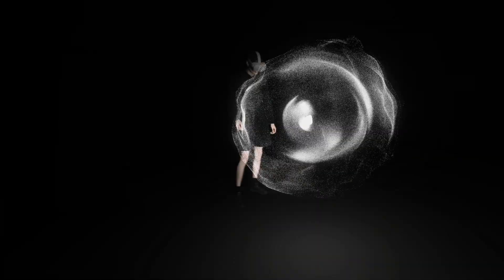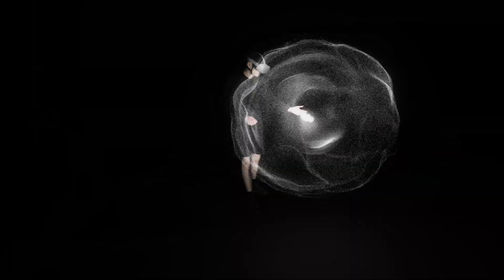Nachtalb: An Immersive Interface using Unicorn Hybrid Black BCI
Paul Marot and his team introduced "Nachtalb" as an immersive interface that enables brain-to-brain interaction using multisensory feedback. In this project, with the help of Unicorn Hybrid Black BCI, brain activity data is measured and translated visually, tactilely and auditorily with 3D Sound. This intends to create a feedback loop that turns brain activity from data-input into sensory output which directly influences the brain activity data-input again.
They submitted their project for the BCI Award 2022. 💯

This project presents the interaction of BCI and multisensory Virtual Reality (VR) technology with the capability of offering a new form of encounter with self. The active decision to engage with one’s own brain activity is rewarded with the overall experience: immersion inside the translation of one’s neurological processes, to which, in turn, the inputs to tactile, auditory and visual senses are coupled. 🧠

Don't forget to keep an eye on the BCI Award website to get informed about the next year's submission opening.